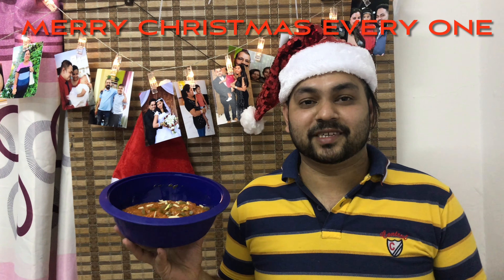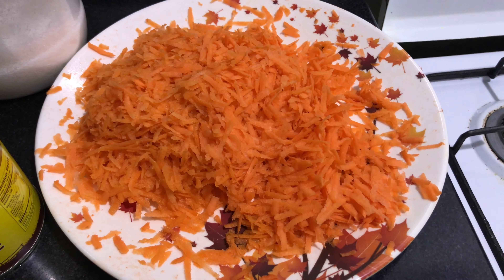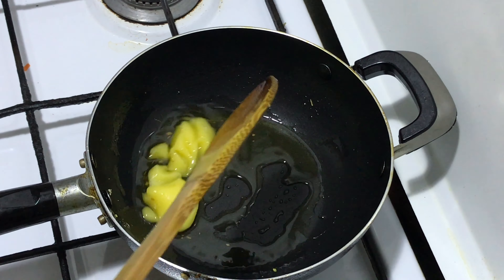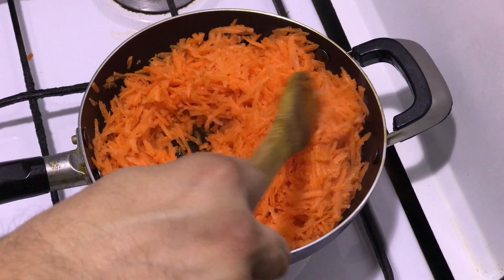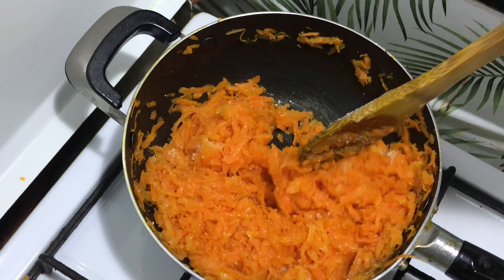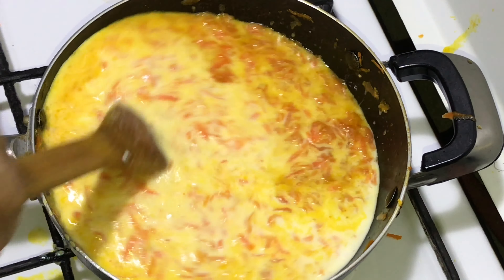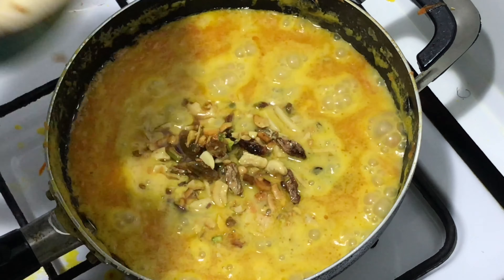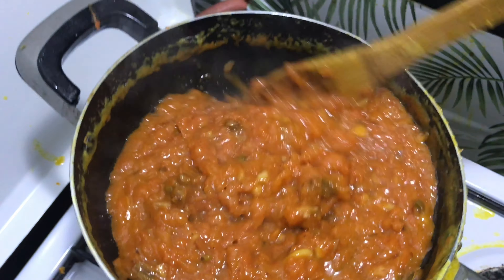Gajar ka halwa | Carrot halwa halwa easyrecipe homecooking homemade carrot desert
Recipe
Carrot - 500gm grated
Sugar - 250gm
Mix nut 100gm
Ghee - 4tablespoon
Warm Milk -1cup
Cardamon powder - 1/2teaspoon

My channel is all about cooking at home with a touch of restaurant style .made complex

Face book - Chef Alvino Fernandes.

My channel link press 👇you will get all my videos

Editing video
-iMovie